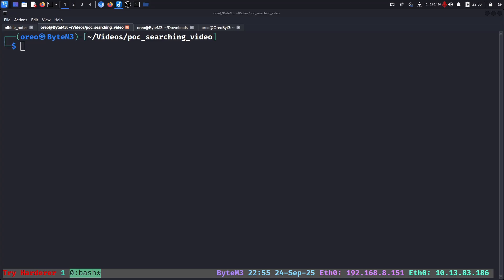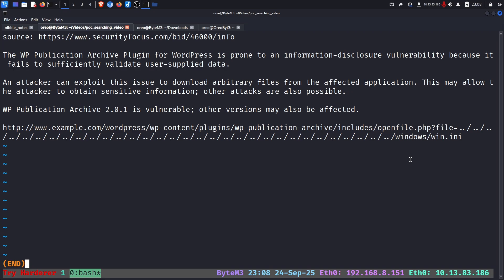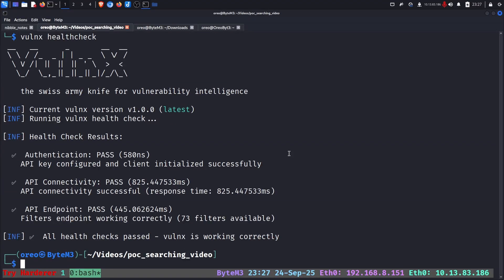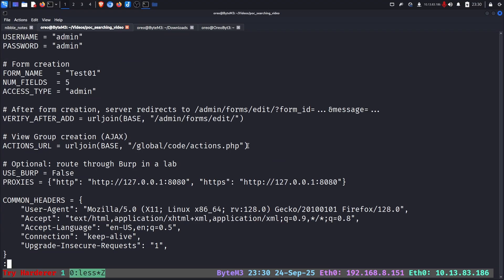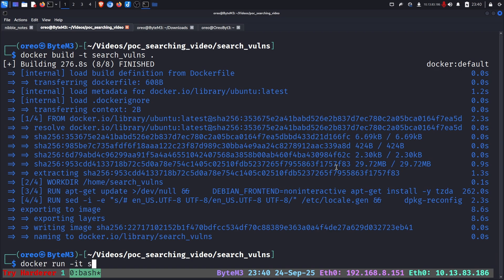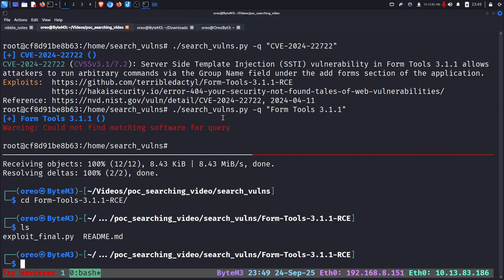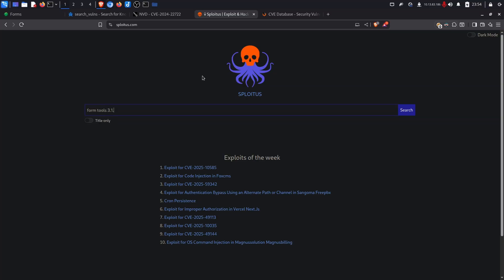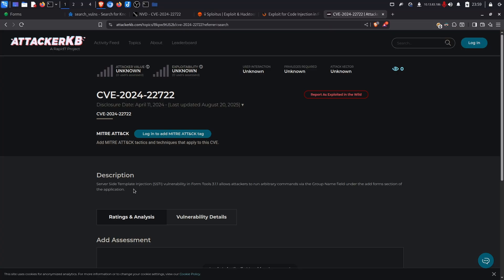Tooling To Help Hunt Down POCs For Vulnerable CVEs Beyond Searchsploit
This video covers different tooling. That helps you find POC (proof of concept) and CVE (Common Vulnerabilities and Exposures) faster.

I'm Sorry the audio is scratchy and or off. I tired the best I could to fix it.

0:00 Intro
0:36 intro 2 vulnerable application from THN room form tools 3.1.1
0:53 Classic searchsploit
2:24 Go tool called vulnx
6:29 Python based tool called search_vulns in docker
9:36 Alternative tooling on websites 1: search-vulns
10:18 Alternative tooling on websites 2: Sploitus
11:10 Alternative tooling on websites 3: Vulners
11:43 Alternative tooling on websites 4: Attackerkb
12:13 The End

# searchsploit basics

## Update searchsploit

searchsploit -u

## Searchsploit basic use

1. Query the searchsploit database

searchsploit "query"
searchsploit "form tools"

2. View POC in less

searchsploit -x /path/to/POC
searchsploit -x linux/local/23759.pl

3. Copy POC to your current local directory

searchsploit -m /path/to/POC
searchsploit -m linux/local/23759.pl

4. using the searchsploit website or querying the website with searchsploit

searchsploit -w "form tools"

# vulnx commands

## Installing

## If not in your path. Setup options

ls ~/go/bin

1. symbolic link

ln -s ~/go/bin/vulnx .
ln -s ~/go/bin/vulnx ./linked_vulnx

2. adding the ~/go/bin/ path with your  current PATH environment variable in your bashrc or whatever shell you are using bash, zsh, fish, or other.

echo $SHELL

nano ~/.bashrc
export PATH=/home/username/go/bin/:$PATH

source ~/.bashrc

3. or adding custom command alias in your bashrc

nano ~/.bashrc
alias vulnx_cve="/home/username/go/bin/vulnx"

source ~/.bashrc
vulnx_cve -h

## finishing setup vulnx with a proper account

2. authenticate to vulnx with your API-Key
 vulnx auth

3. verify that everything is working properly
 vulnx version
 vulnx healthcheck

## basic use where searchsploit failed

vulnx search "form tools 3.1.1"
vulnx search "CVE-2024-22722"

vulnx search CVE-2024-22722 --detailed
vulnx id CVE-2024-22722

# search_vulns commands

## installing search_vulns

cd ./search_vulns

docker build -t "new-docker-name" .
docker build -t search_vulns .

docker run -it "docker-name" bash
docker run -it search_vulns bash

## search_vulns.py print help and update

python3 ./search_vulns.py -h
./search_vulns.py -h

./search_vulns.py -u
./search_vulns.py --full-update

 ## query search_vulns

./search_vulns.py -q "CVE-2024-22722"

# Extra Tool Sploitscan! Recommended by an awesome YouTube viewer.

## installing

sudo apt install  sploitscan

* Apt install works but because version is behind Github will be missing some command line arguments like the -k "query" flag.

0r

cd SploitScan

python3 -m venv env_scan
source ./env_scan/bin/activate

* make sure you update the CVE database first before using so that you have the best chance of -k "query" flag finding what you need.

python3 sploitscan.py -local
python sploitscan.py -k "form tools 3.1.1" -f

0r

cd SploitScan

docker build -t sploitscan .

docker run --rm sploitscan -h
docker run --rm sploitscan CVE-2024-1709 -f

* Getting around the bug error with GIT_PYTHON_REFRESH export needed.

docker run --rm -e GIT_PYTHON_REFRESH=quiet sploitscan CVE-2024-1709 -f

# Alternative websites to use instead of CLI tools